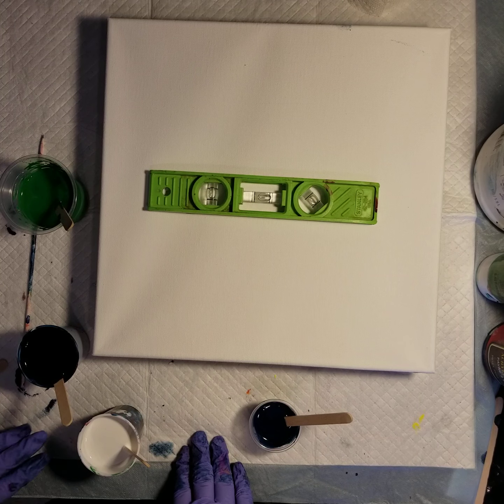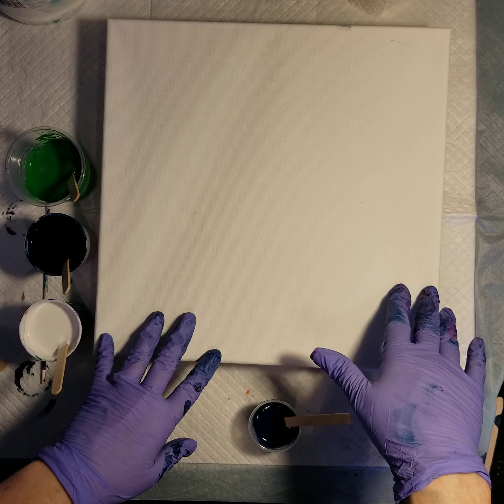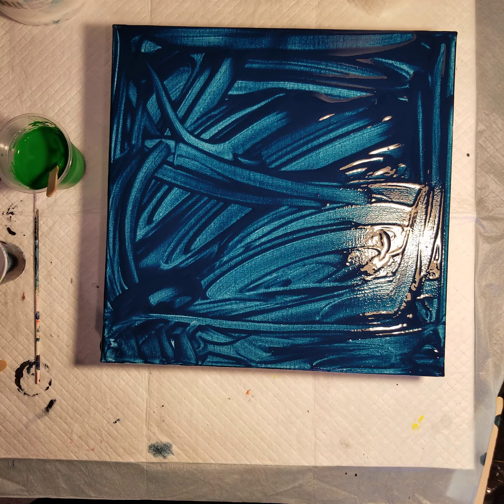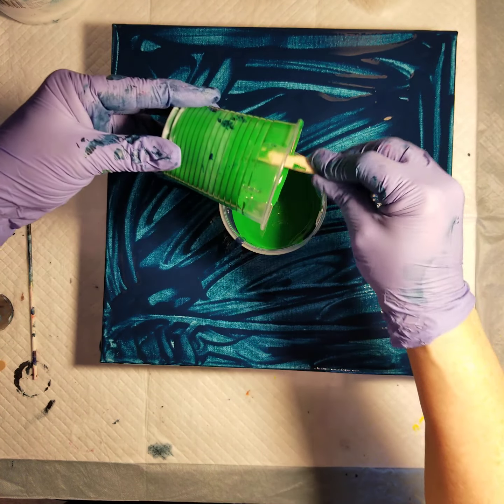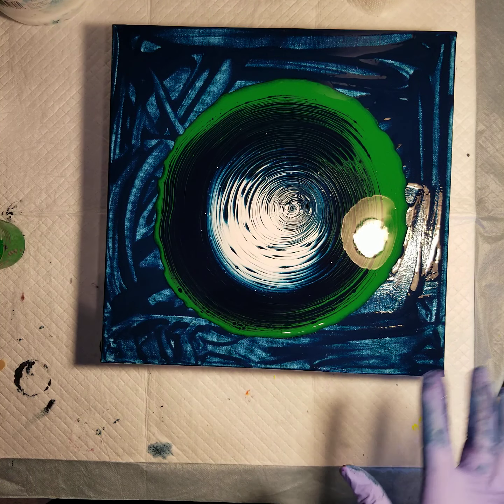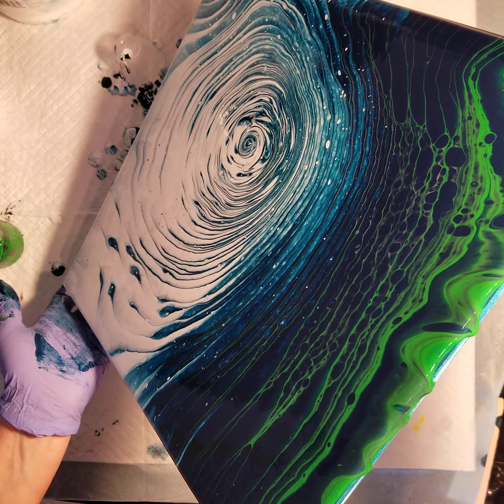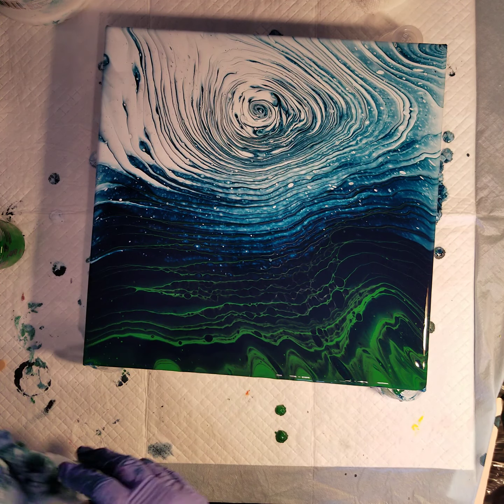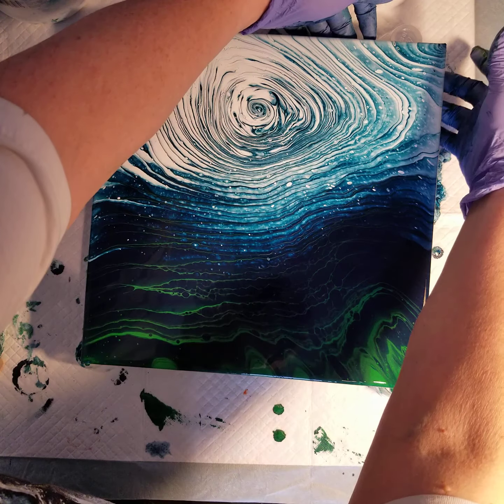#2 - Take 2 on my streaky white ring pour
I didn't achieve the desired streaky and defined result using the Amsterdam Zinc White, and I thought I remembered using a different white in my original pour.  Take a look at how I tried a 2nd time.  Much more what I had in mind.  It reminds me of moonlight or a bluzzard instead of clouds.  I have an idea how to get those results too.  Maybe I'll try a 3rd one and play with the paint consistency of the blue and green, and the movement at the end of my pour.  Hope you enjoy this.

All paints were mixed 2:1 ratio of Floetral:Paint and thinned with water.

Colors used:
Artist Loft Flow Acrylic -White
Artist Loft -Sap Green
Creative inspiration-Payne's Grey